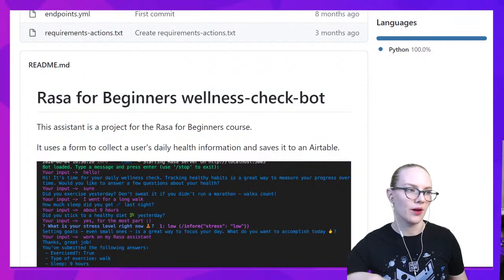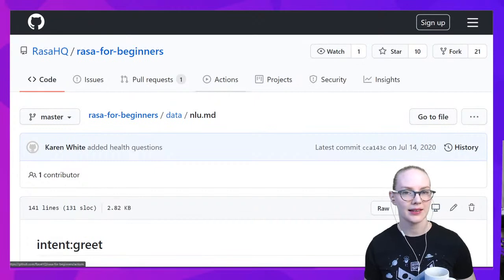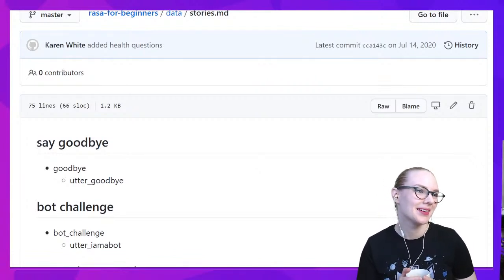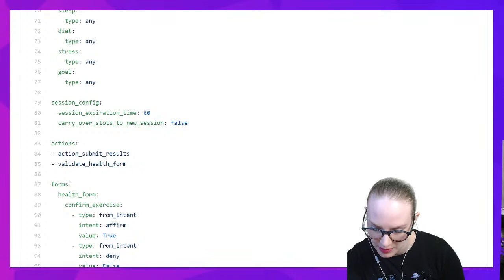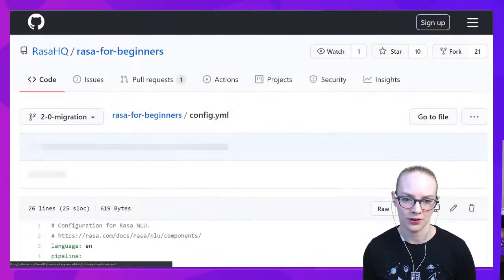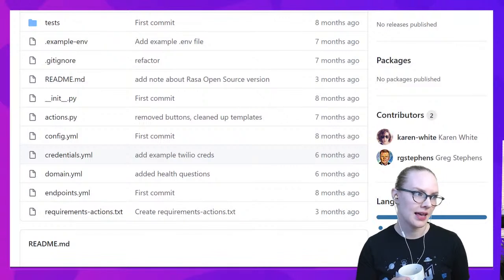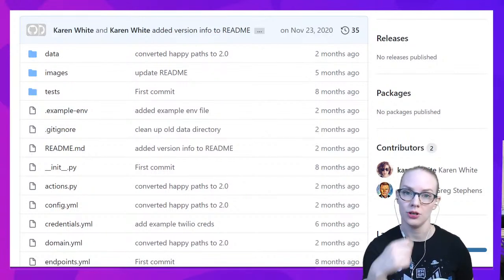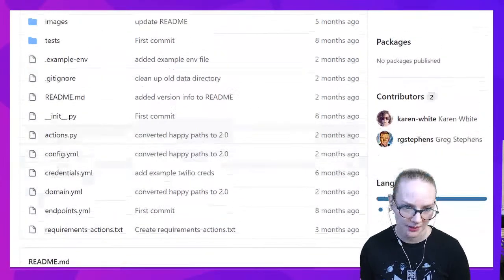Rasa Livecoding: Rasa For Beginners Bot Code Walkthrough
Today we'll take a quick break from the assistant we've been working on to do a code walkthough on this bot